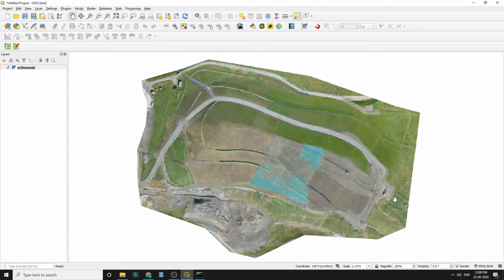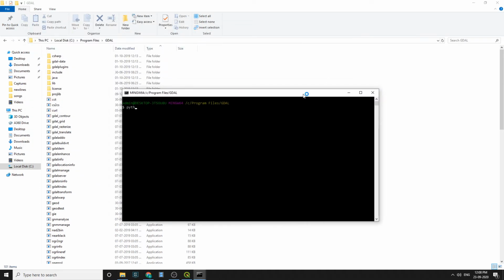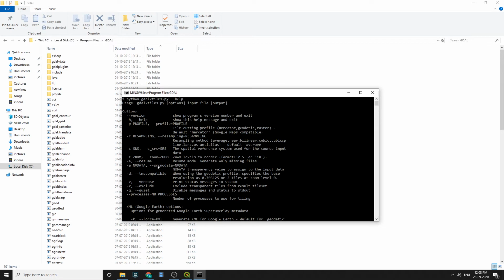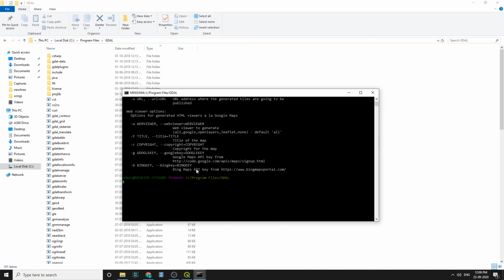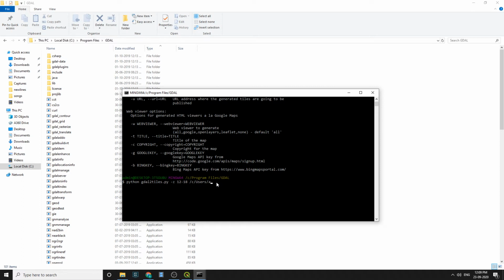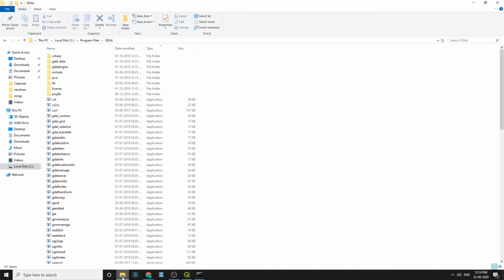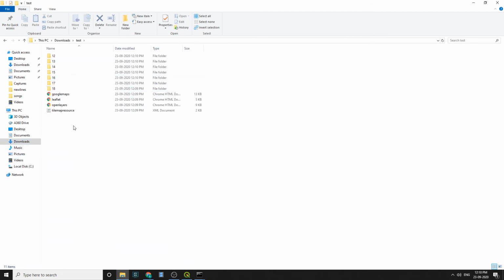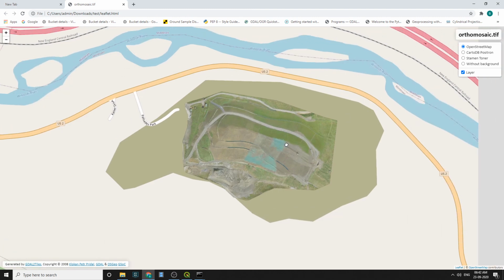Covert raster into tiles - gdal2tiles.py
Here you will learn new GIS Technologies i.e Geospatial & Data management, Open source tools for contributing to implement large enterprise projects, big database and enterprise wise applications including real data transfer.

If you have any queries please drop into the comment section. I will definitely get back to you! Thanks.